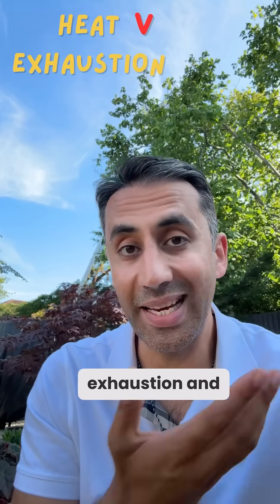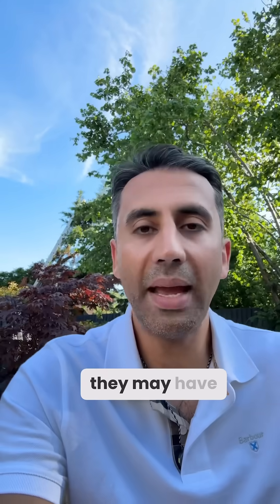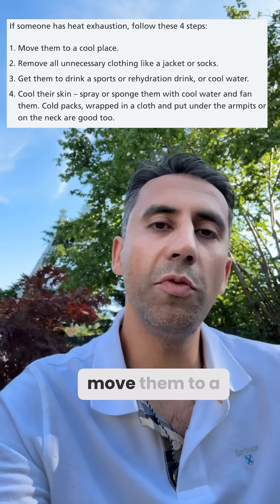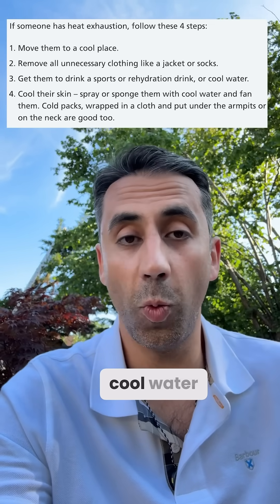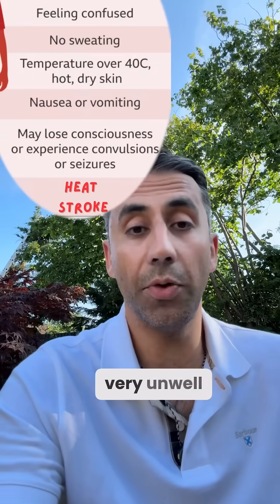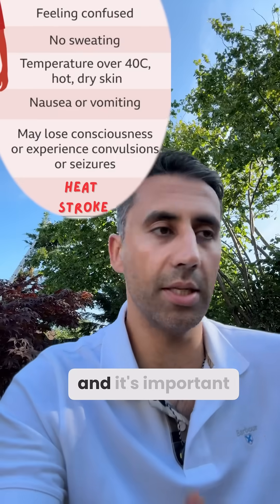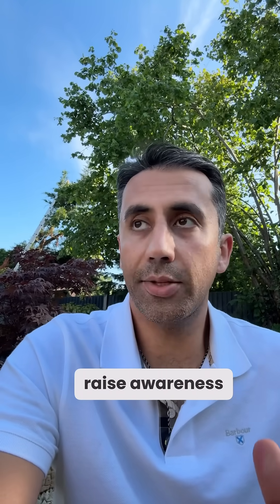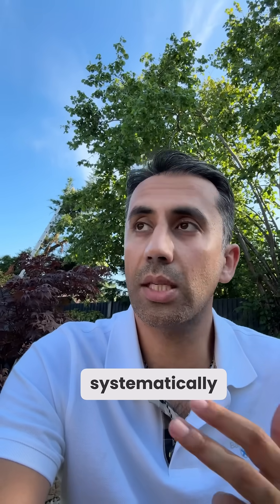Heat Exhaustion v Heat Stroke - Doctor Explains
As summer is upon us we dive in to the key differences between heat exhaustion and heat stroke. What to do and what to look for. In some parts of the world, the healthcare system has been systematically destroyed.